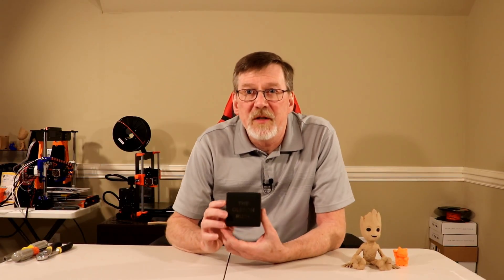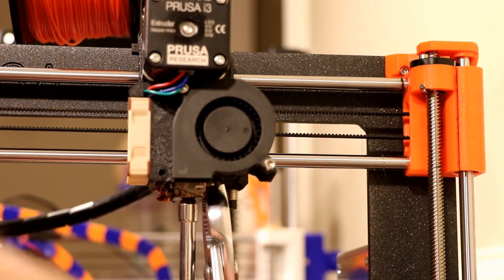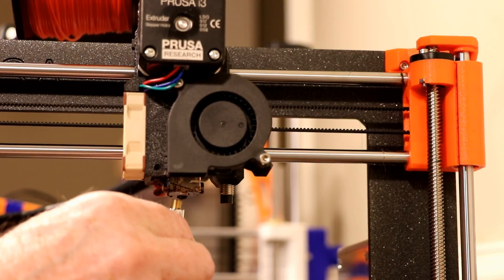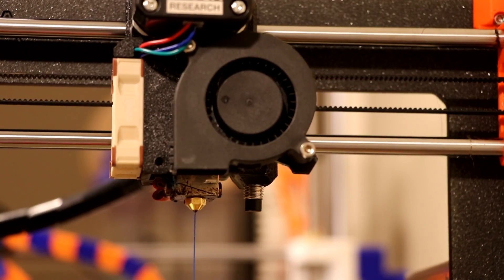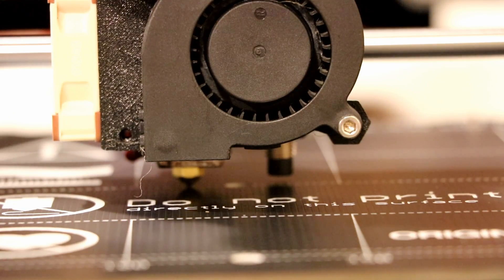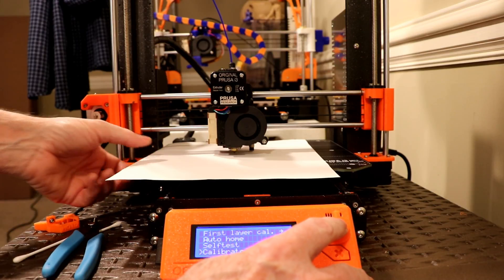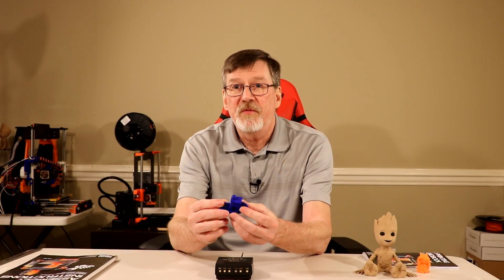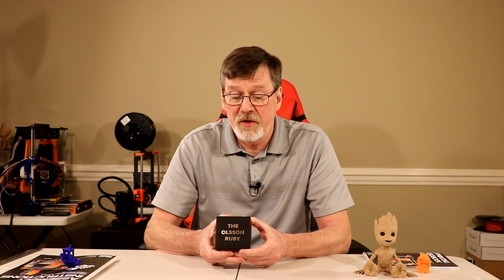Olsson Ruby Install on Original Prusa i3 MK3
Hello sports fans. Today I'm installing the Olsson Ruby nozzle onto my Original Prusa i3 MK3. In order to print more exotic filament (i.e. NylonX or Bronzefill) which are abrasive to a standard brass nozzle you need a hardened nozzle.  You could use a hardened steel nozzle but I choose the Olsson Ruby instead. So watch while I install my new toy, I mean precision part, on my MK3.

If you don't have a micro torque wrench and don't wish to use a nut driver as I did you can print a torque tool for the Olsson.

If you liked this or any other of my content, consider buying me a cup of coffee